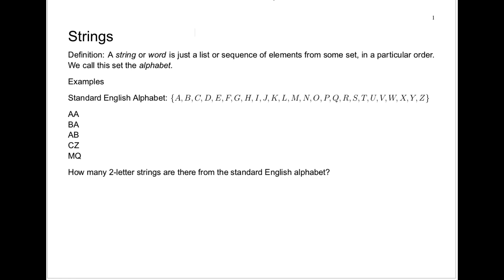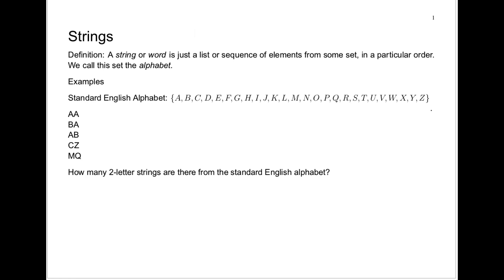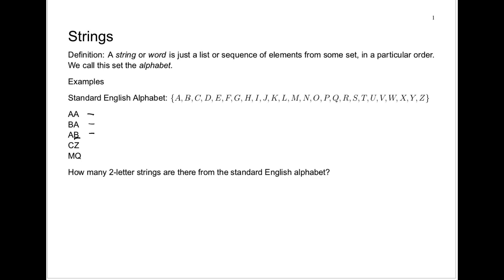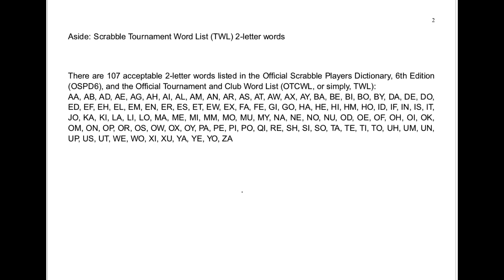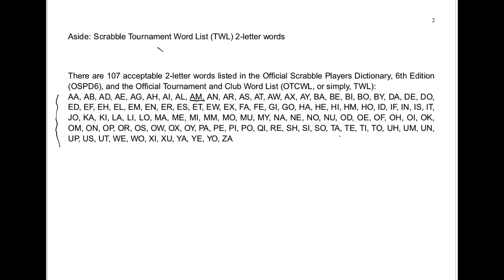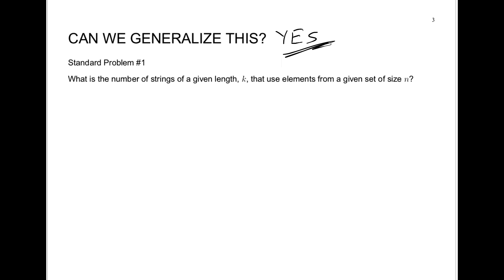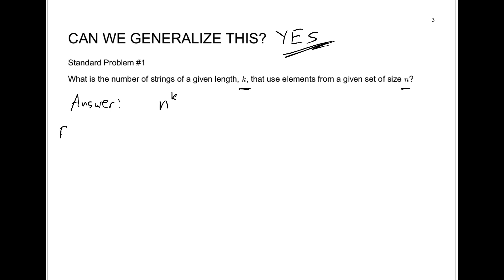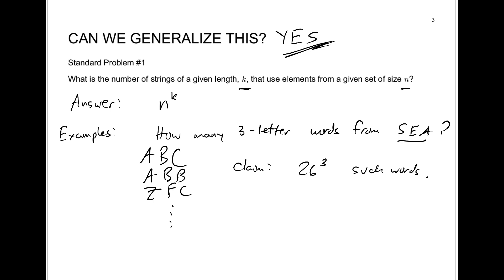336A1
Chapter A, Standard Problem 1